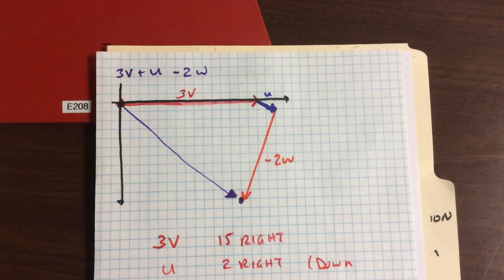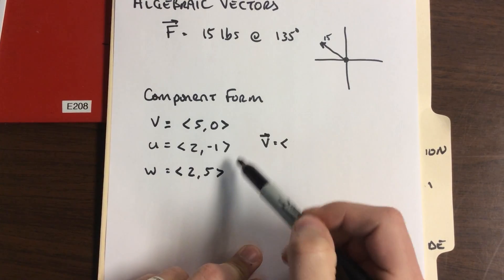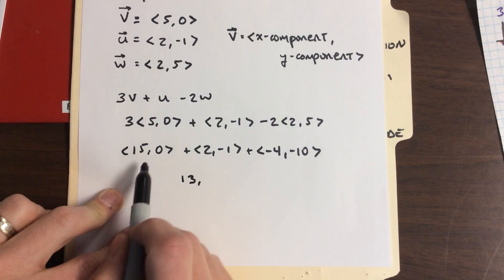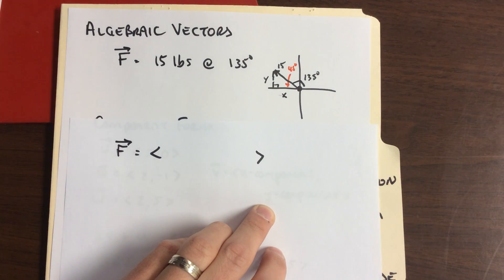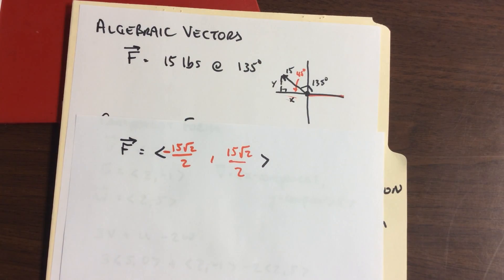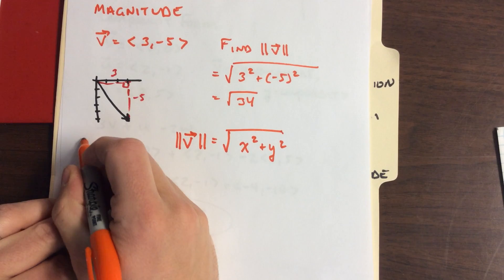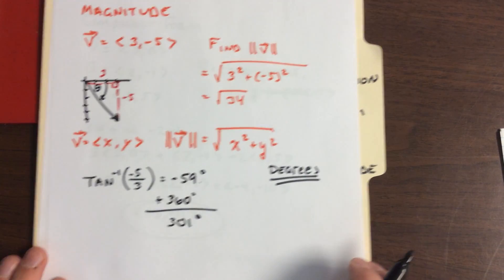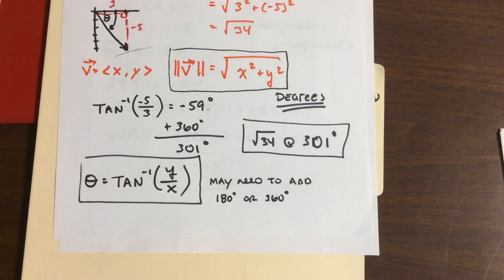PC 51 Algebraic Vectors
Precalculus

Algebraic Vectors
Vector Components
Horizontal, vertical
Pythagorean Theorem